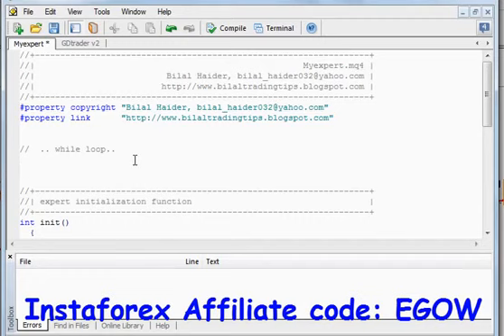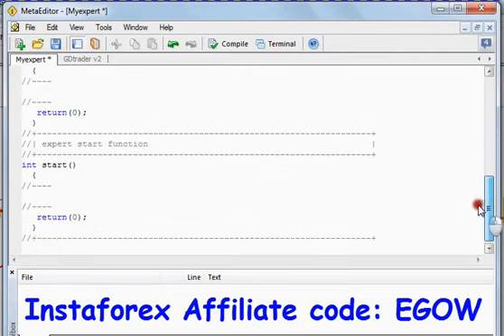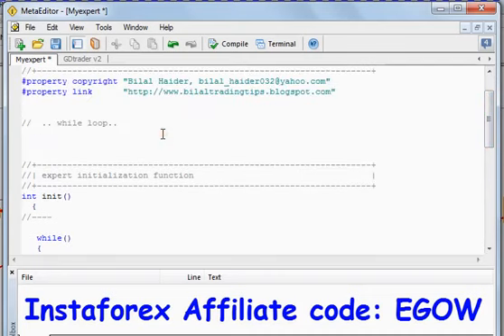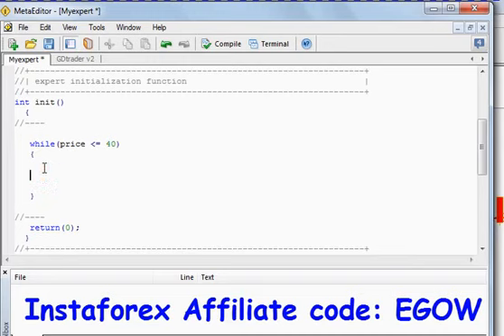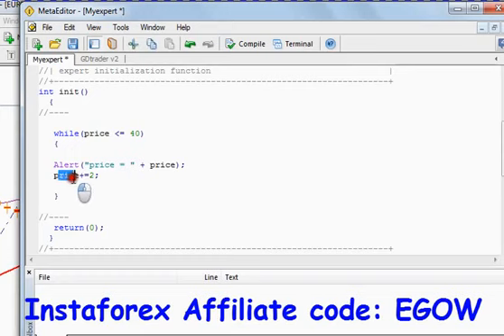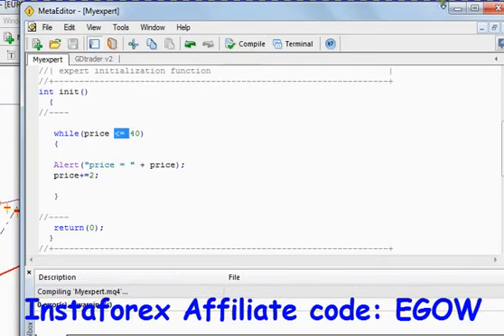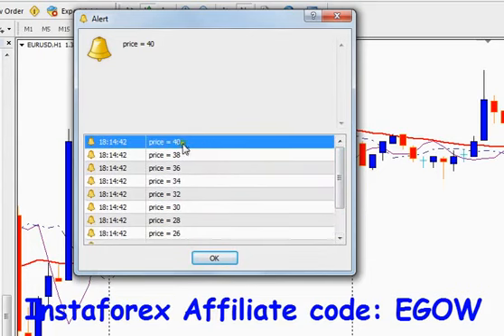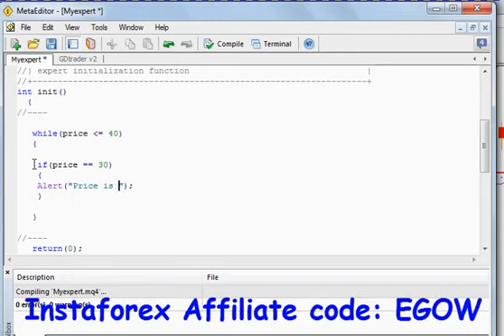The Basics of Writing An Expert Advisor in MQL4 - Code Tuts 2018 #15